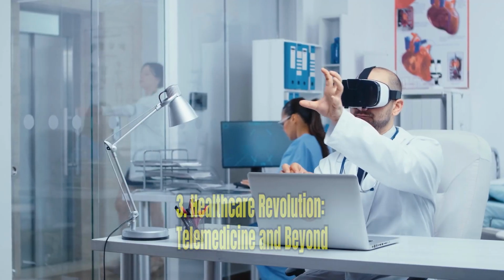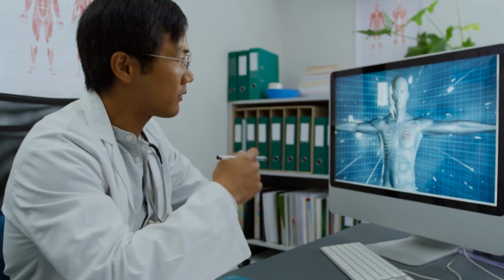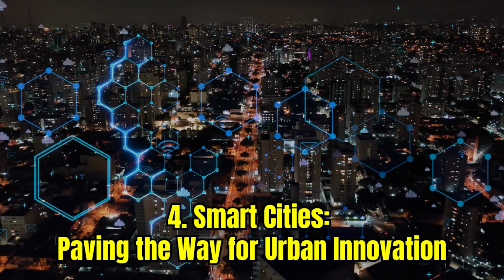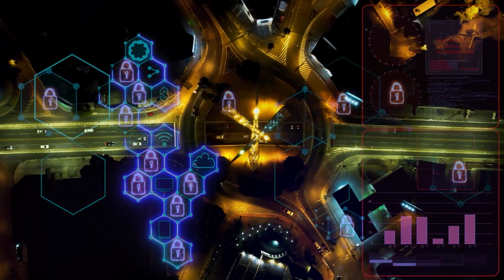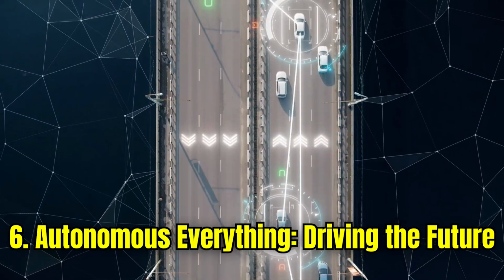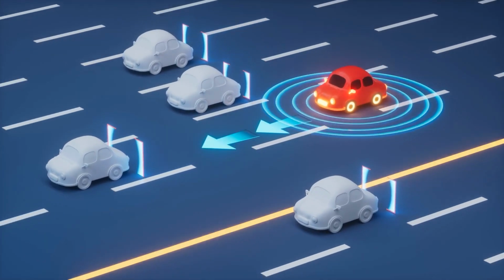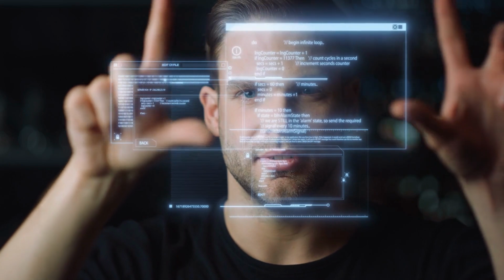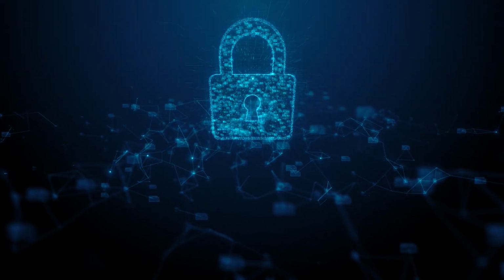📶6G UNLEASHED: THE NEXT FRONTIER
6G UNLEASHED: THE NEXT FRONTIER

Hello,
Welcome back to Tech Subsequent! Join us on a journey to explore the transformative impact of Artificial Intelligence on Education! In a world constantly shaped by innovation and technology, the field of Education is on the cusp of a revolution. AI's ever-evolving capabilities are serving as our guiding force, redefining education's core values.

We are dedicated to exploring the fascinating world of technology. Dive into our videos and join us on an exhilarating journey through the latest gadgets, tech reviews, and cutting-edge advancements.

From mobile phones and computers to artificial intelligence and virtual reality, we cover it all. Get ready to discover the trends shaping the future, gain insights into the tech industry, and learn practical tips and tutorials. Whether you're a tech enthusiast, a curious mind, or someone looking to stay ahead in the digital age, our channel is your go-to destination for all things tech.

📢6G Unleashed: The Next Frontier" explores the cutting-edge realm of 6G technology, providing in-depth insights into the future of connectivity. This video delves into the development updates of next-gen wireless networks, unraveling the intricacies of advanced communication systems and the evolution of 6G infrastructure. From emerging 6G standards to the implications of this revolutionary technology, the piece sheds light on the next frontier in wireless, painting a vivid picture of the 6G connectivity revolution. Readers will gain a comprehensive understanding of 6G innovations, applications, and possibilities, as well as the challenges that come with the era of 6G communication. Beyond 5G, this article explores the speed and latency improvements brought about by 6G, emphasizing its role in shaping the future wireless landscape and its integration with the Internet of Things (IoT). Join the journey into the realm of 6G, where cutting-edge network technology promises a transformative shift in the way we connect and communicate.